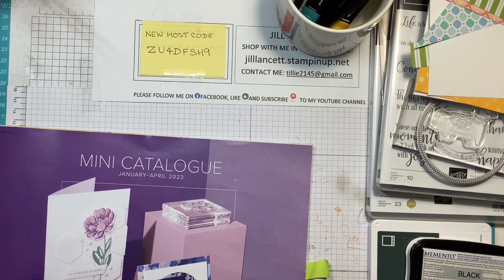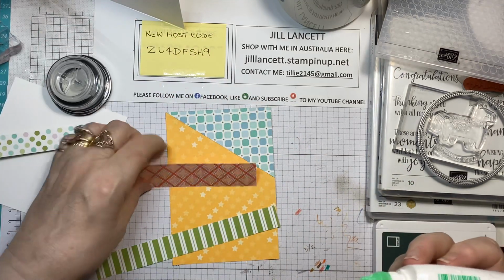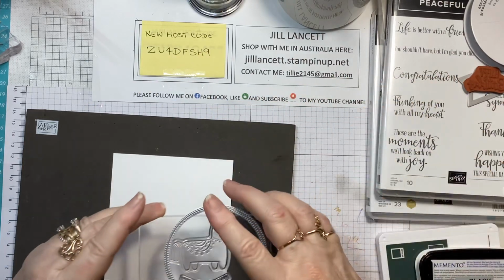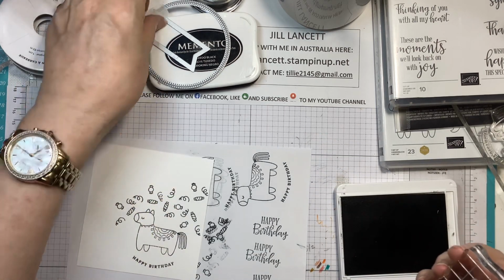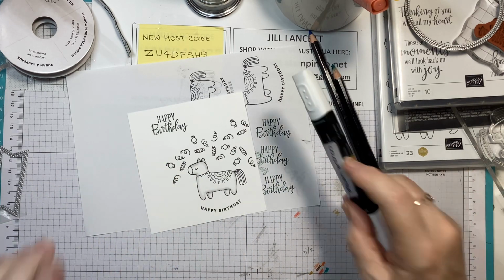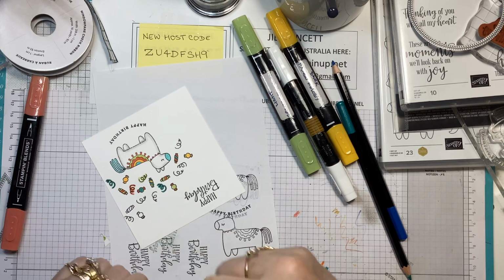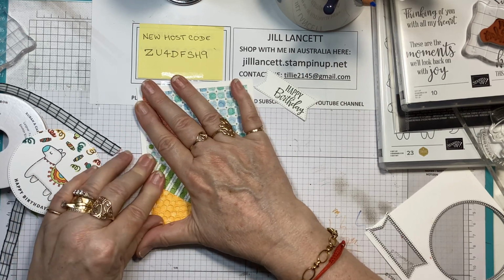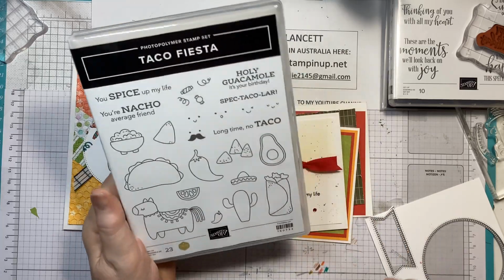TACO FIESTA PIÑATA CARD.